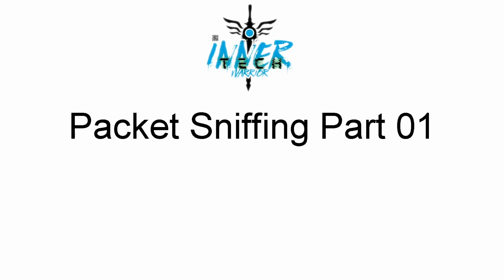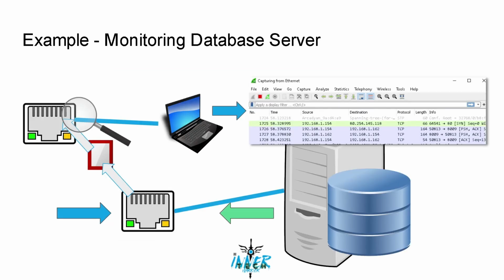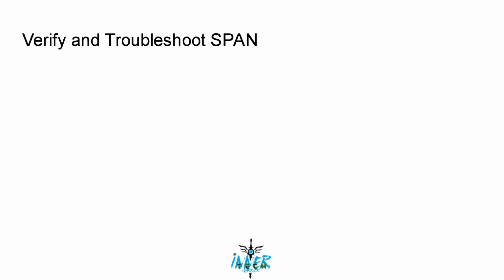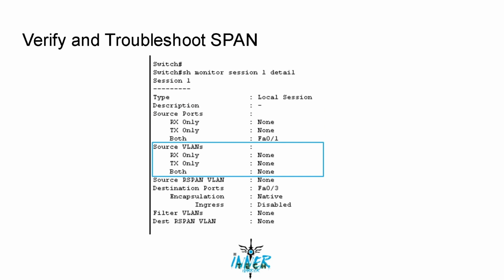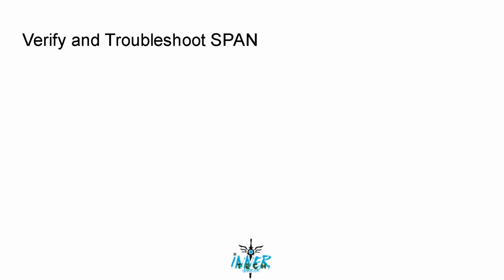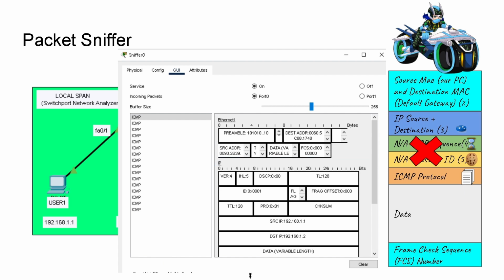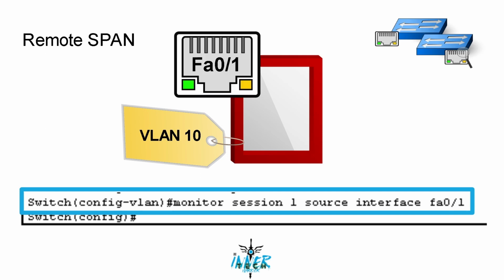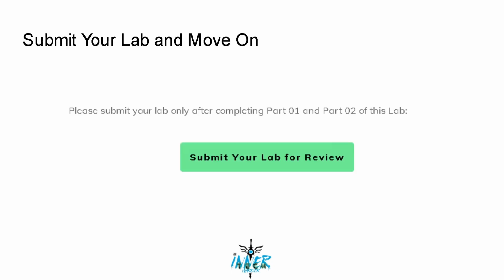21. IT FTP - Packet Sniffing Part 01